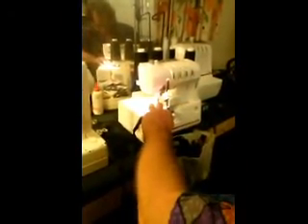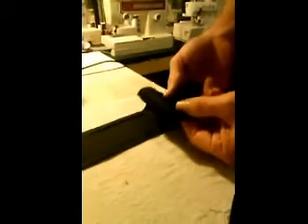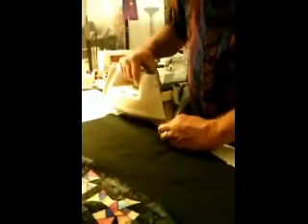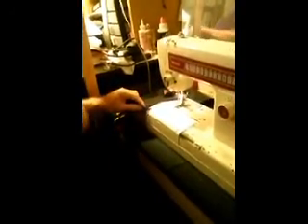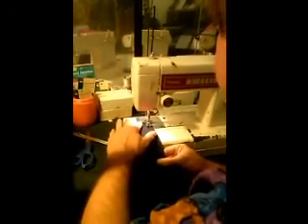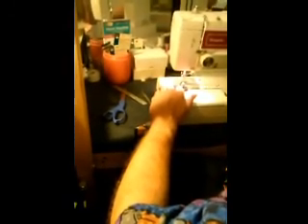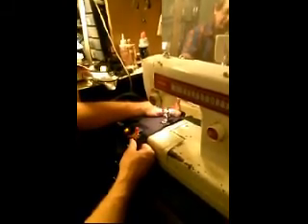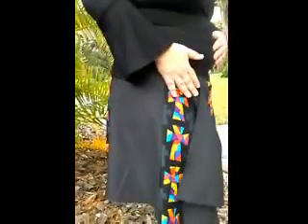Fashion Training With Robert part 2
This is part 2 of making a wrap around skirt step by step. If you did not see part 1 go back and watch it first. and for a great online shopping experience go